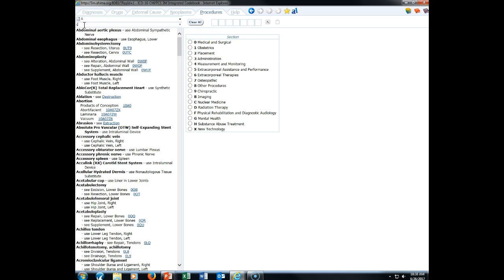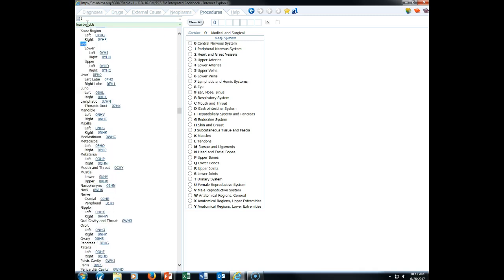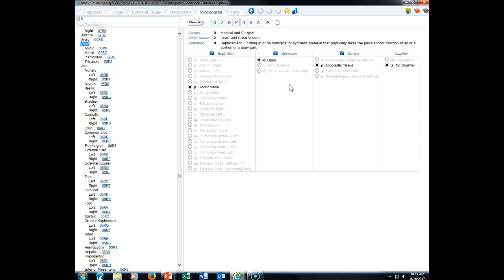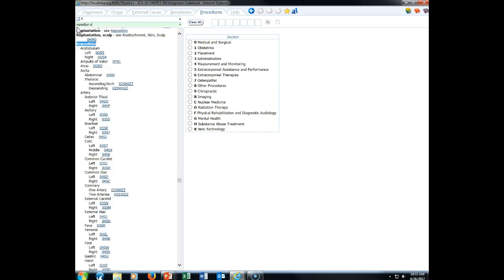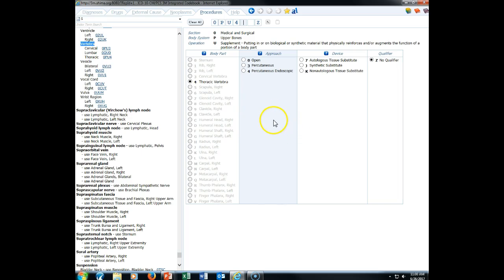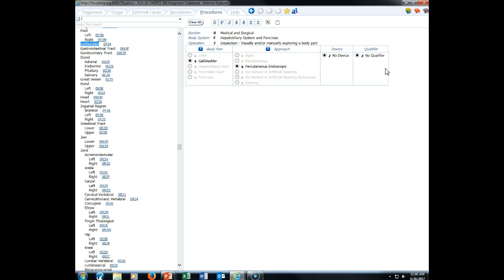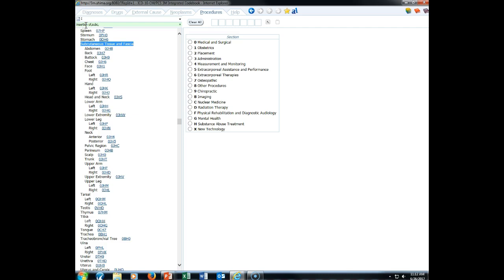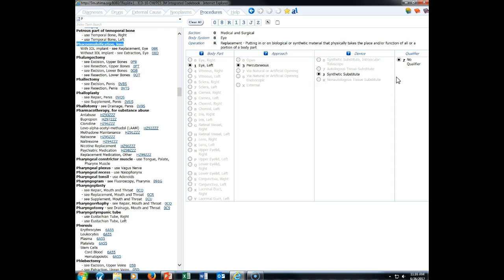HIM 216 CH 8 LEC 8